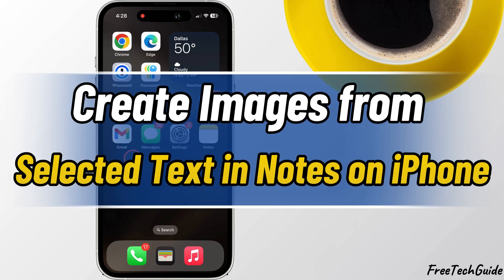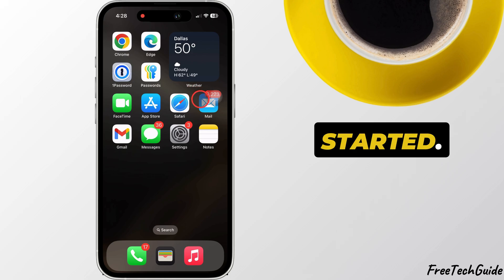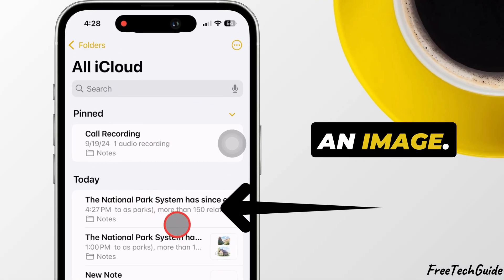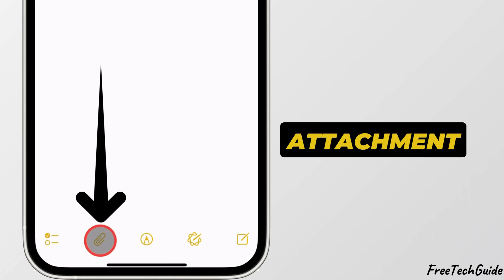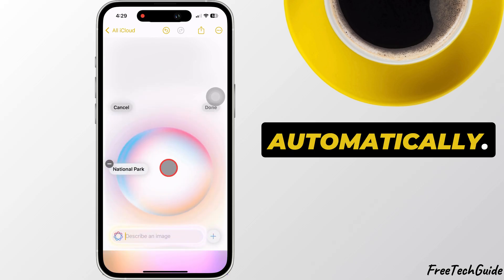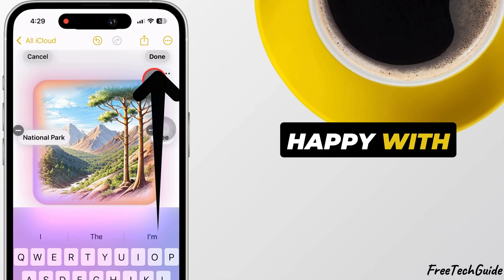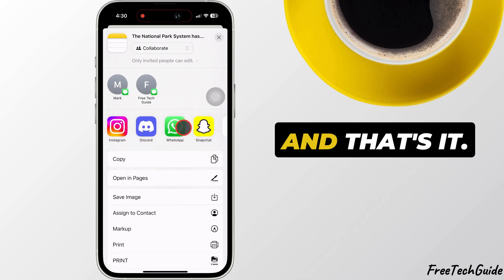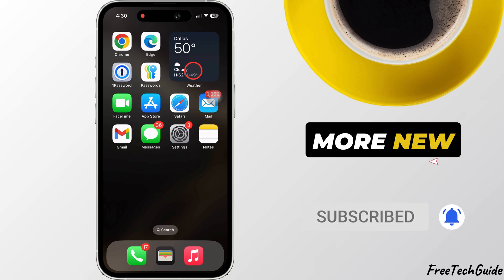How to Create Image from Selected Text in Notes App iPhone (Image Wand + Apple Intelligence)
In this video, learn How to Create Images from Selected Text in the Notes App iPhone and make images using the Apple Intelligence In Notes app from selected Text available in notes on iPhone.

00:00 intro
00:12 Turn on AI
00:18 Steps to Create Image

how to create images from selected text in the Notes app on your iPhone using the Image Wand feature powered by Apple Intelligence. Let’s get started.

Ensure Apple Intelligence is turned on under the settings on your iPhone.

First, open the Notes app on your iPhone and find or create a note with the text you want to convert into an image.

Highlight the text by pressing and holding it, then adjusting the selection markers to select the needed part.

Once the text is selected, tap the Attachment Icon and choose the Image Playground option.

This will create an image from your selected text automatically.

When you’re happy with this image, tap on Done and save the image to your photos app or share it directly through message, email, or social media.

And that’s it. It’s a simple and quick way to create stylish images from text in the Notes app.

Create Image from Selected Text in Notes App iPhone,
Create an image in Notes using Apple’s AI.